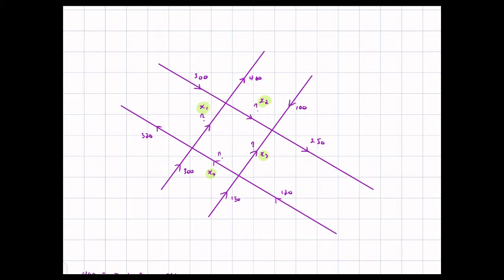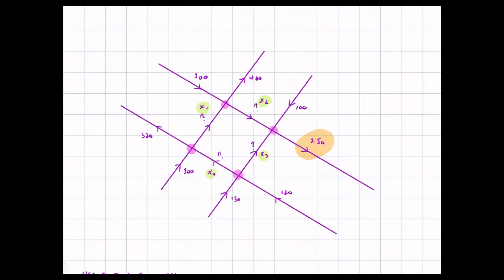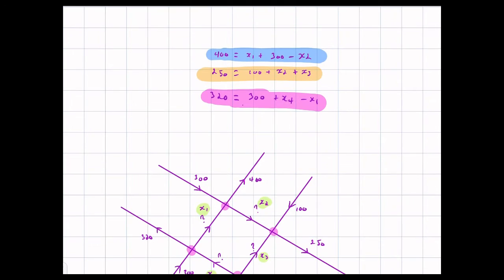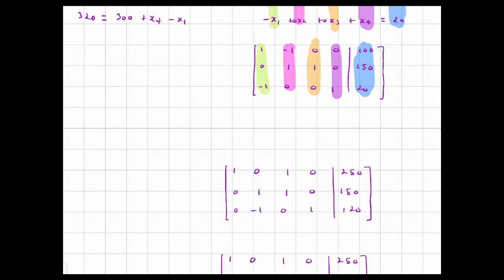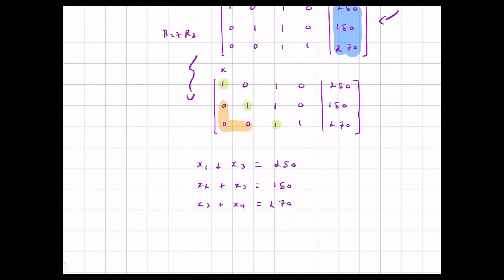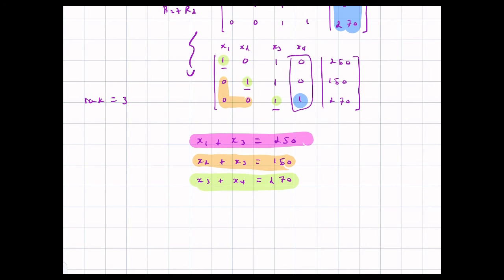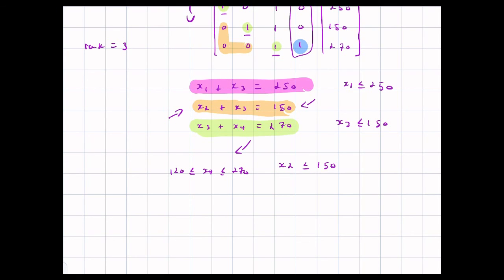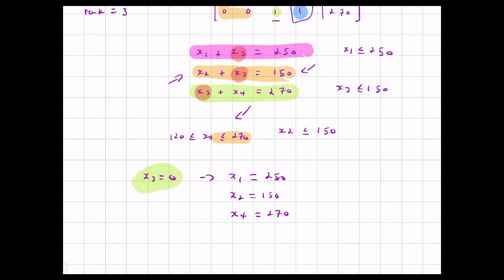Lin Alg Traffic Flow Problem